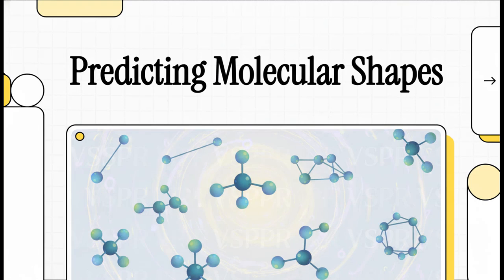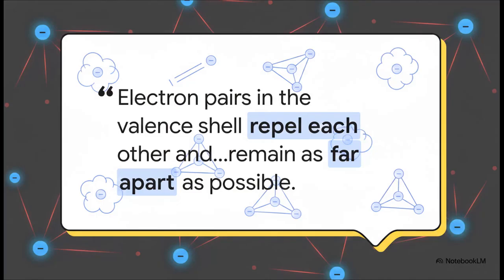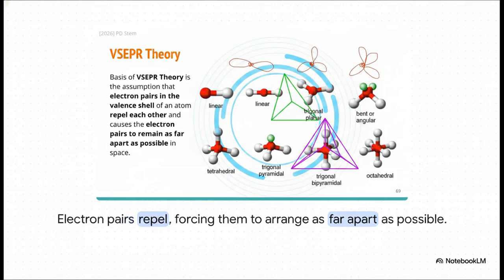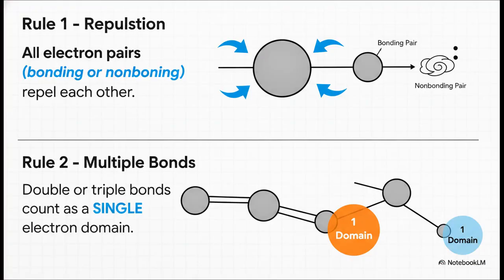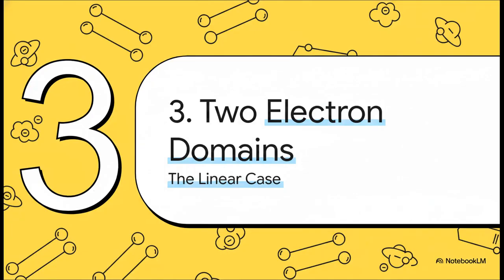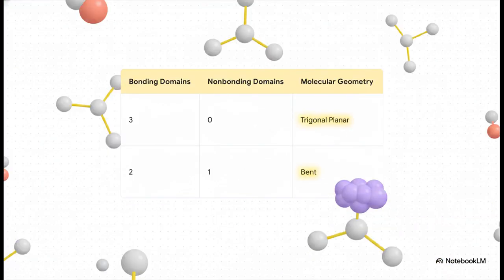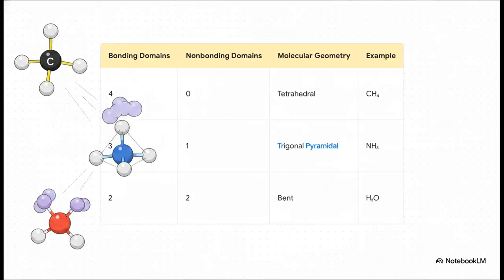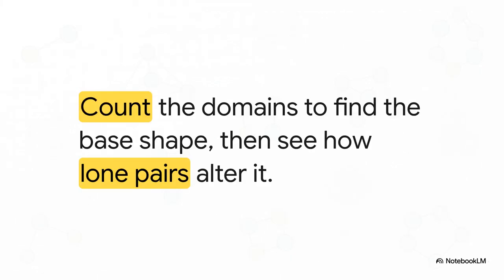Chem Olympiad 1 6 Predicting Molecular Shapes